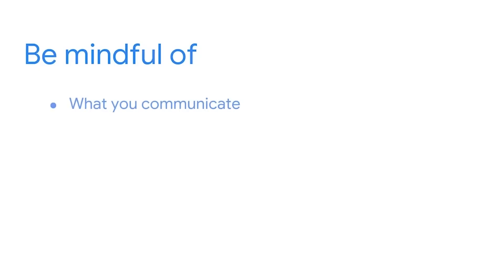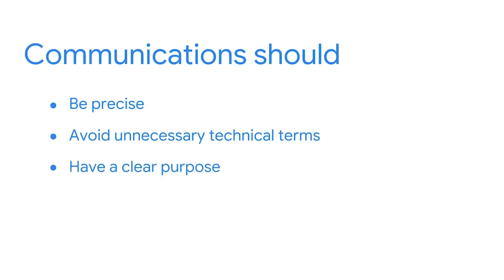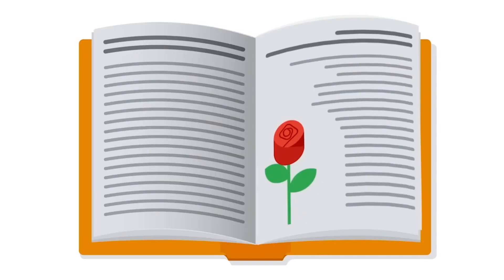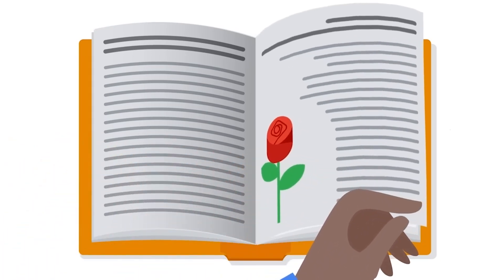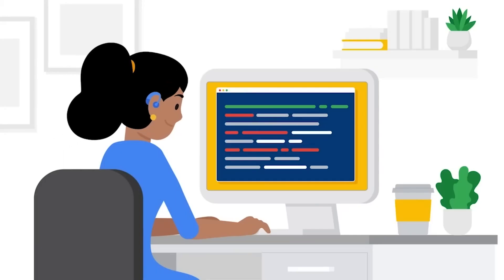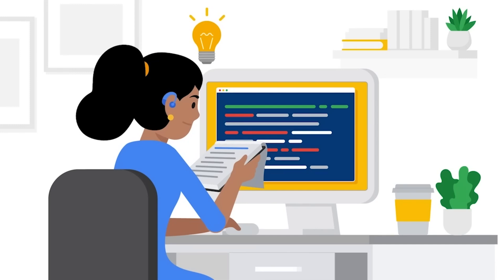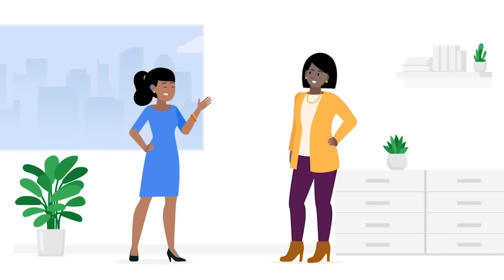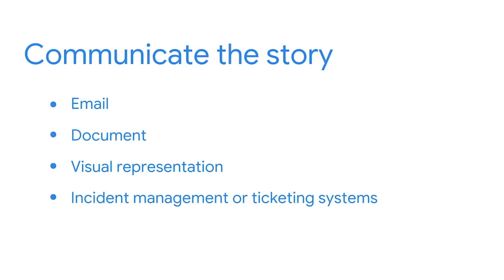How to Best Communicate as a Cybersecurity Analyst | Google Cybersecurity Certificate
Cybersecurity is a detailed-driven profession so it is essential to stay mindful of the details when communicating. Watch for tips on communicating with stakeholders as a cybersecurity analyst.